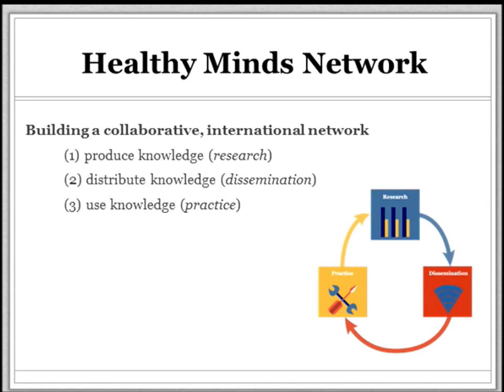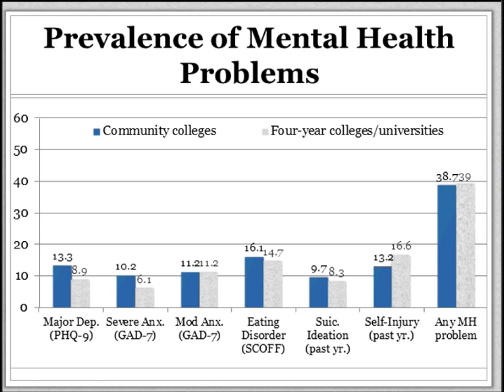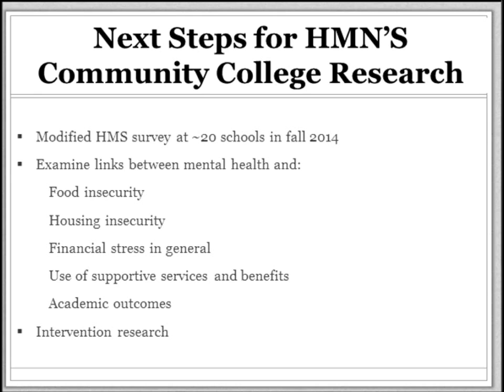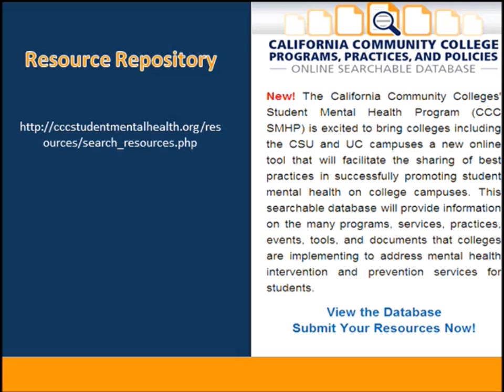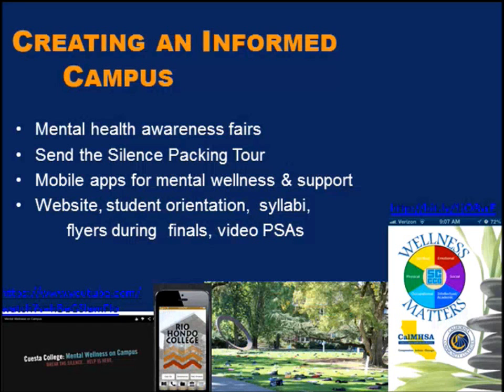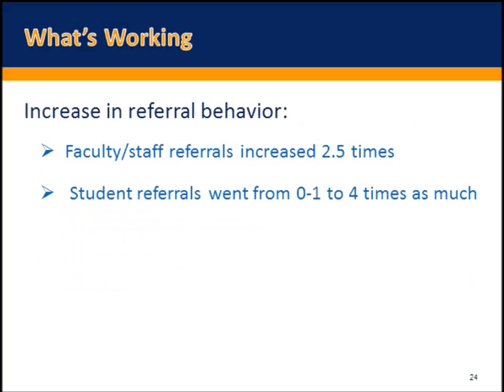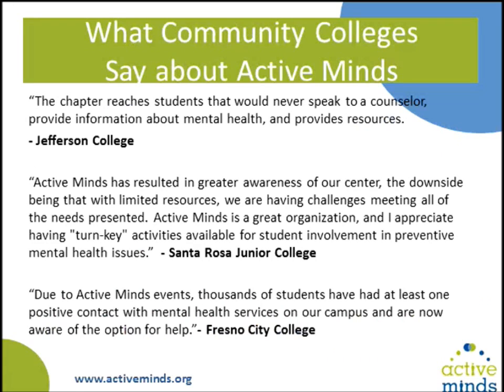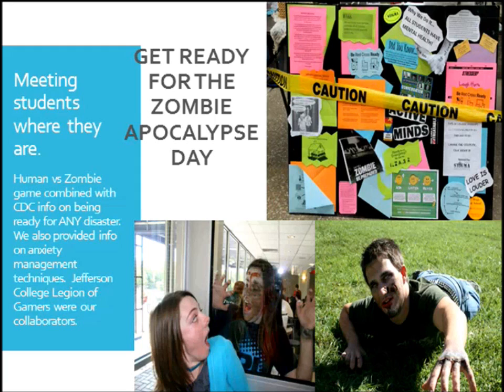Promoting Student Mental Health at Community Colleges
This webinar will provide an overview of the research on student mental health at community colleges and identify models and resources that can be helpful in promoting mental health services on community college campuses. In addition, it will offer examples of how select campuses have developed programs to engage students in mental health awareness and services in a variety of school systems and settings. While this webinar focuses on community colleges, some of the information may be applicable to any campus.